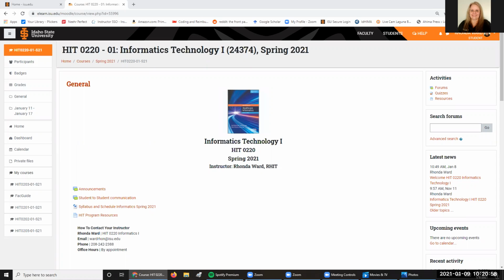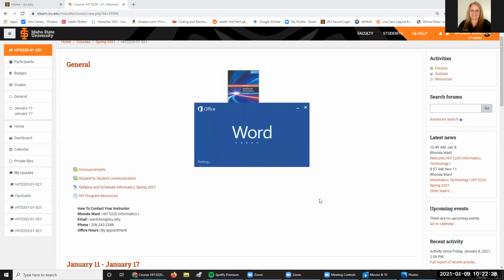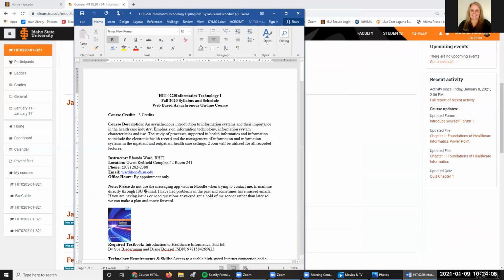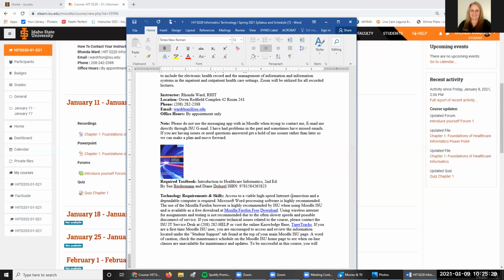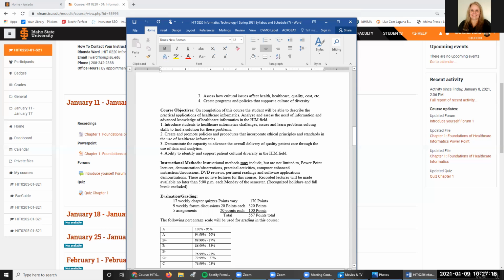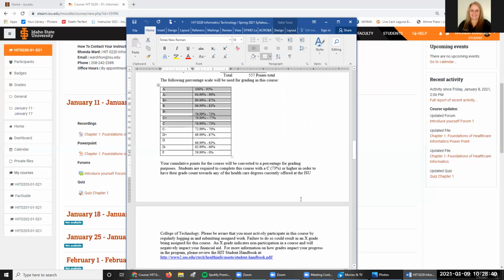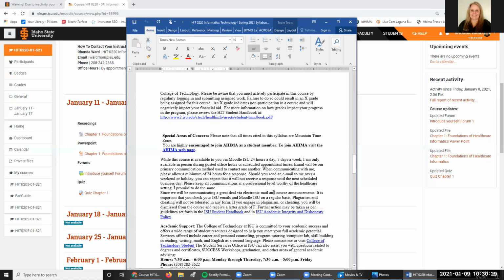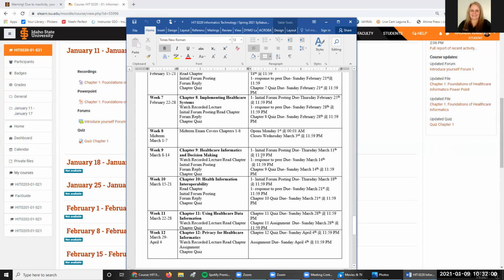Informatics welcome to class